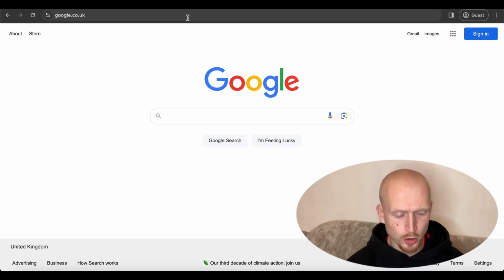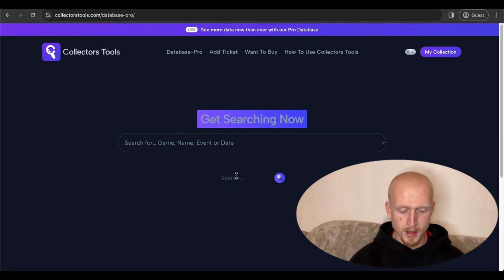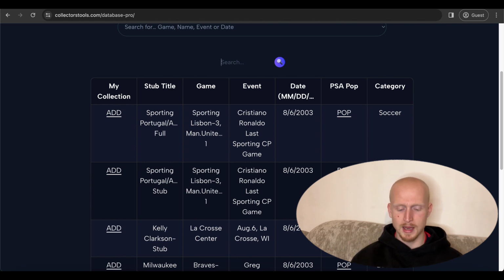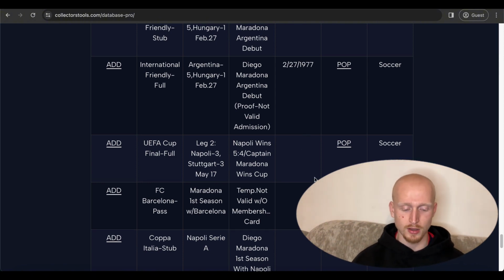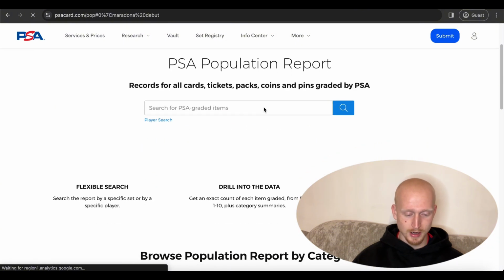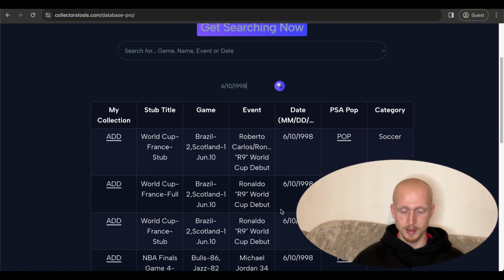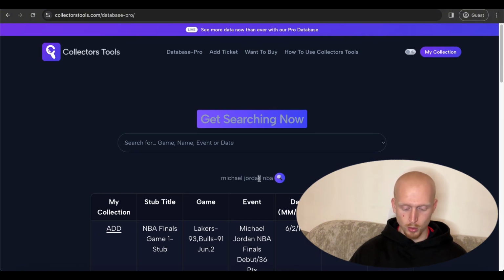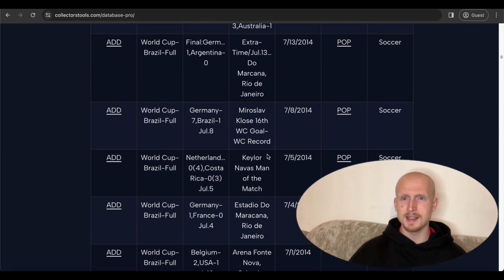This Video Will CHANGE Your Ticket Collecting Journey - Collectors Tools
I hope this helps ticket collectors save time and find those hidden gems!